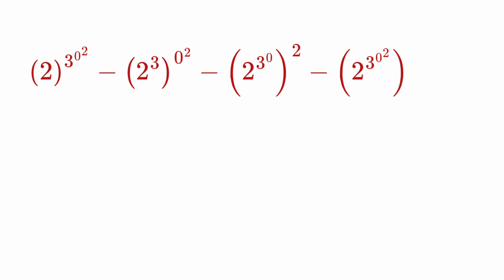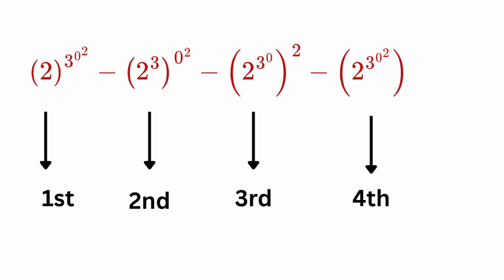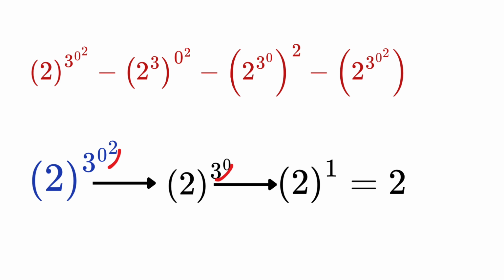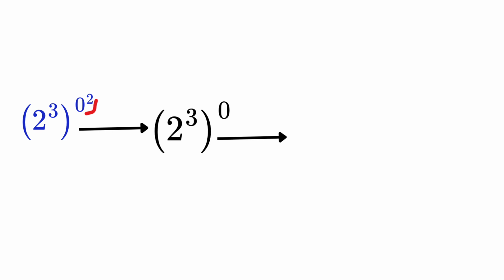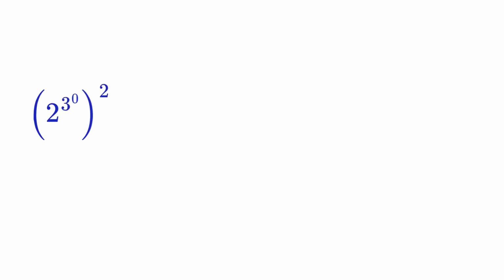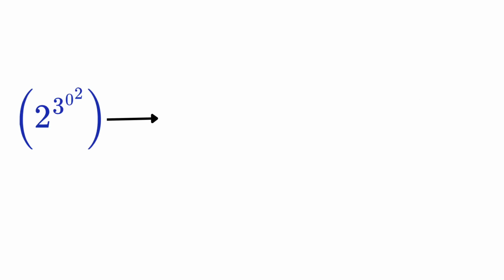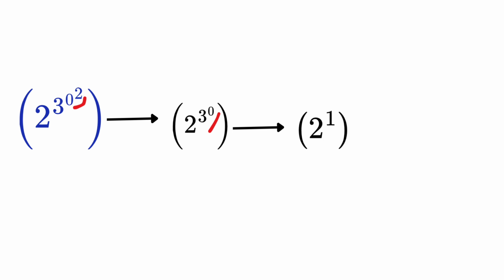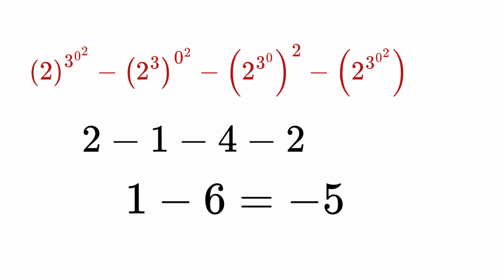This Exponent Problem LOOKS Impossible 😱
At first glance, this math problem filled with exponents and brackets looks impossible 😱maths mathematics exponents . But when you break it down step by step, the solution becomes super easy! In this video, I’ll guide you through the entire process of solving this tricky exponent puzzle and reveal how simple it actually is.

👉 Perfect for students, puzzle lovers, and anyone preparing for competitive exams.
Watch till the end and test your brain power! 🚀